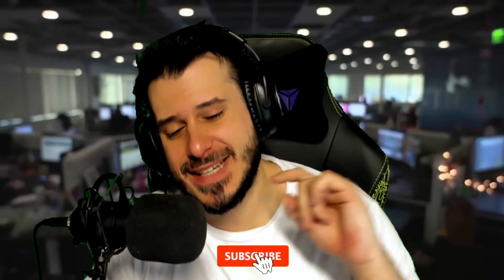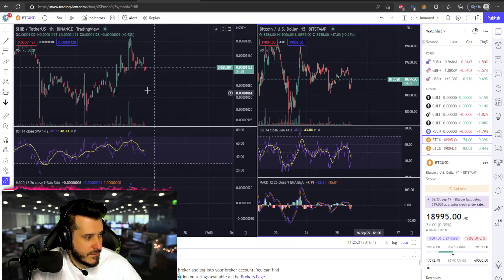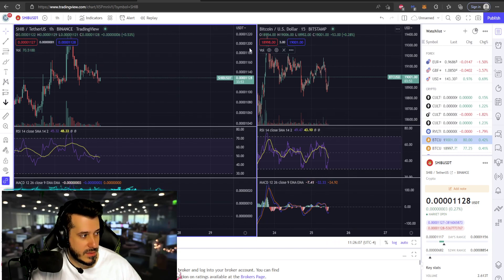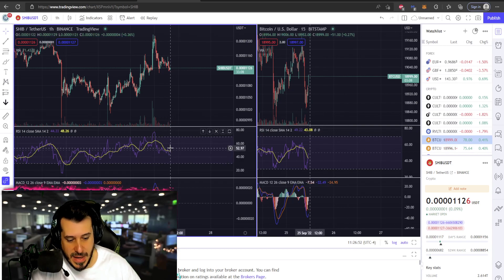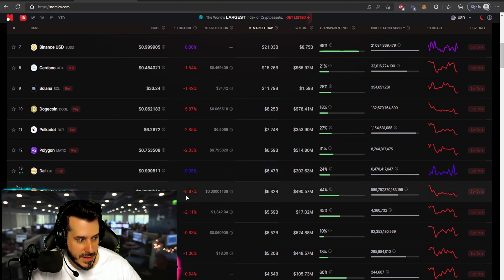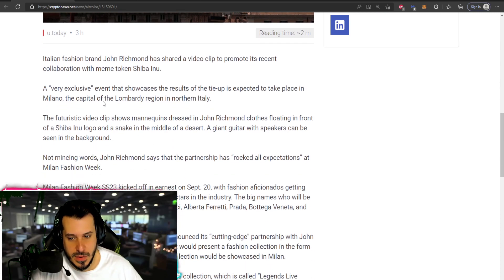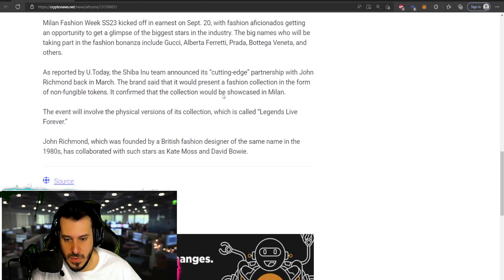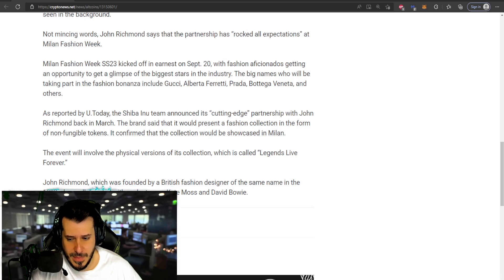Shiba Inu Coin - HUGE EVENT HAPPENING NOW!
*All donations will be used to improve the channel/streaming efforts & fund future projects to help promote HEX, PulseChain, and PulseX adoption.

HEX.COM
PULSEX.COM
PULSECHAIN.COM & the world’s largest airdrop coming soon!